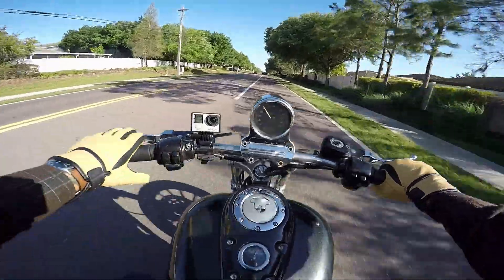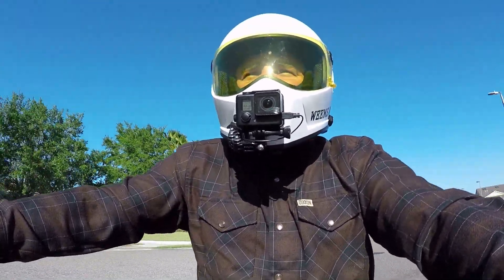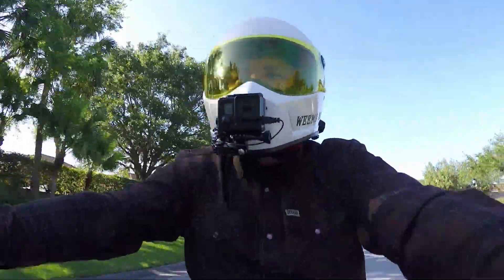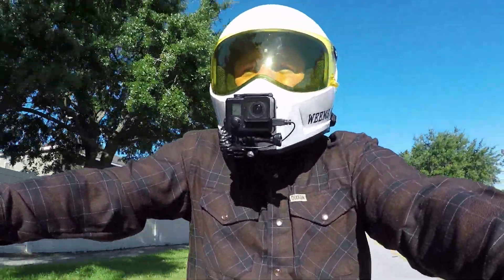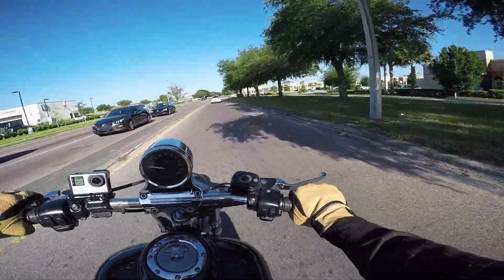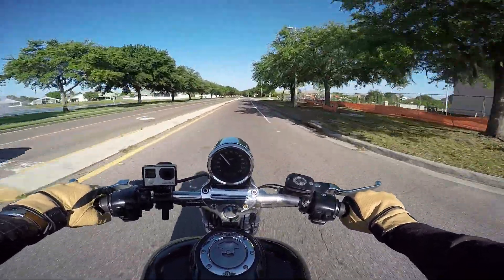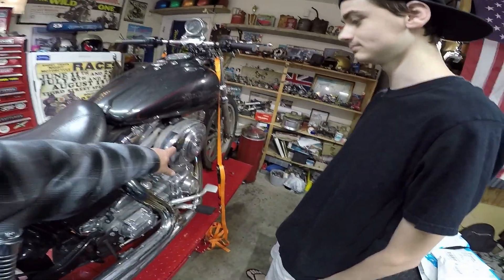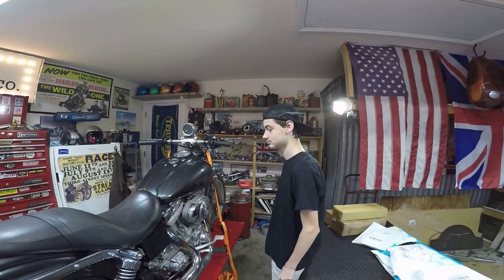It's a Harley?!?!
In this Episode of In The Shop we reveal the new project, a 2005 Harley-Davidson Super Glide!  Join my son and I as talk about what is to come!

Cameras ~ GoPro Hero2, GoPro Hero3, GoPro Hero4